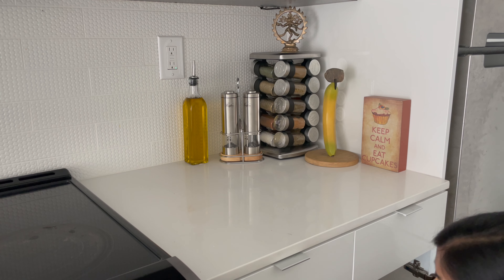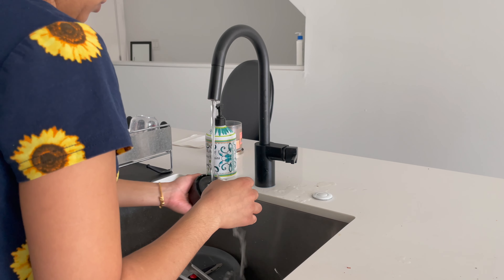CrossFit Open 22.1 and Post-Workout Routine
This week is the first week of the CrossFit Open! I love doing the workouts and seeing how I do as well as getting some great exercise! Also, checkout my post workout routine!